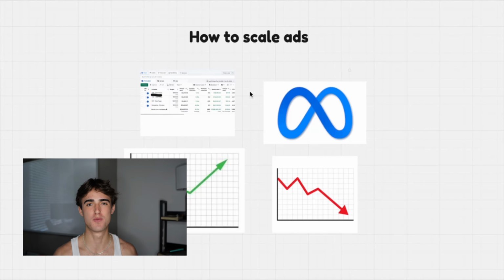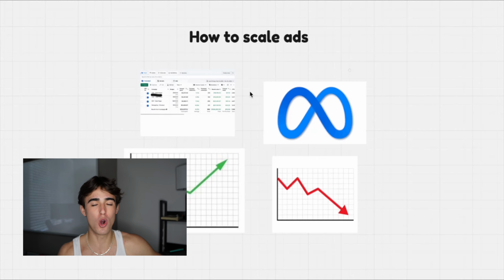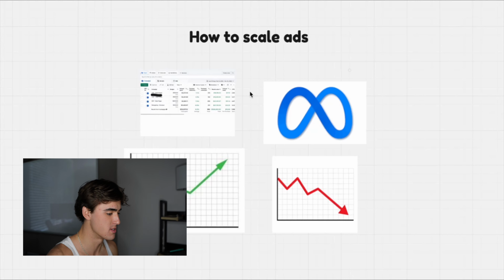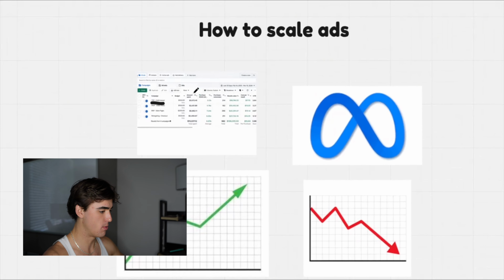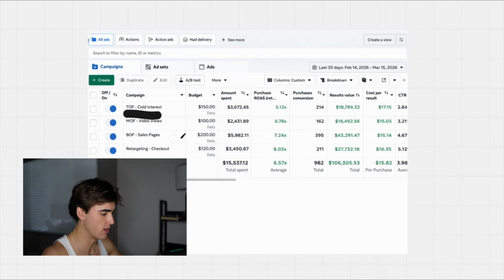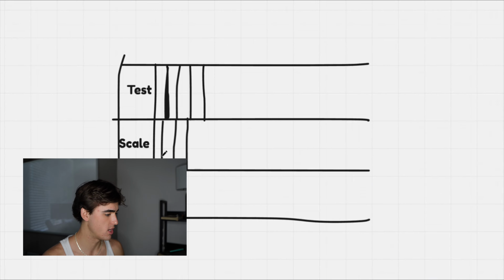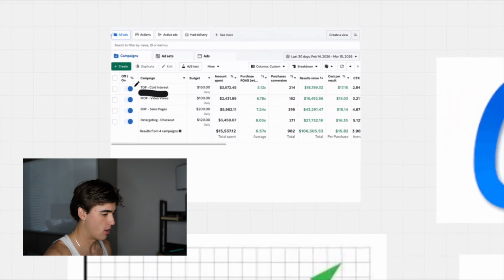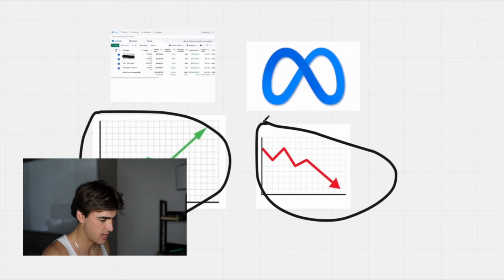How to scale meta ads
The key to scaling ads succesfuly is to find winners with a small budget then move to highe numbers.